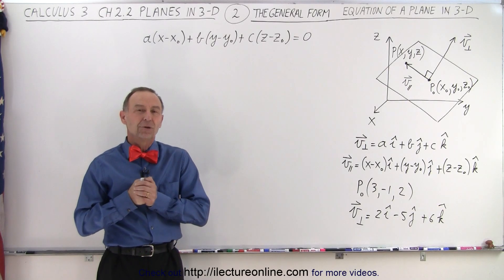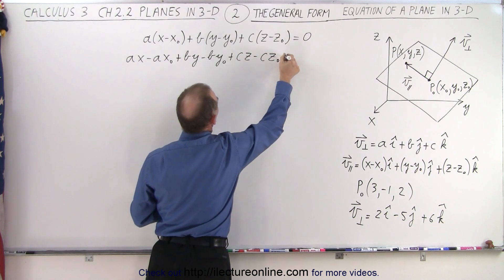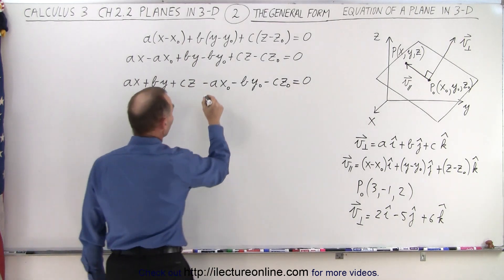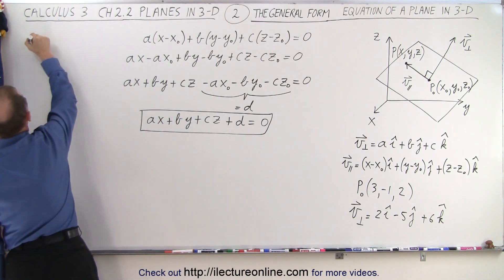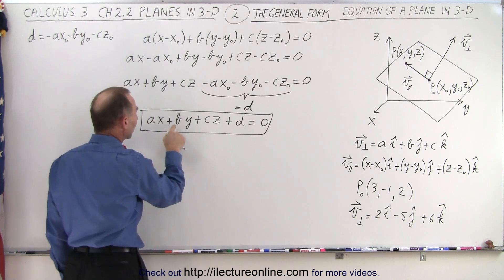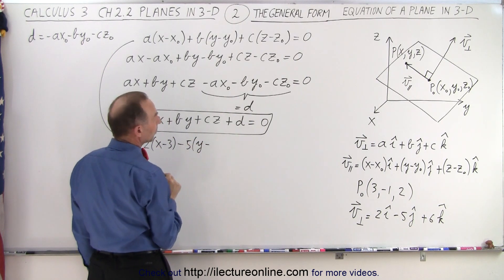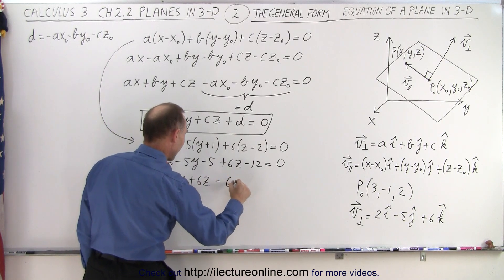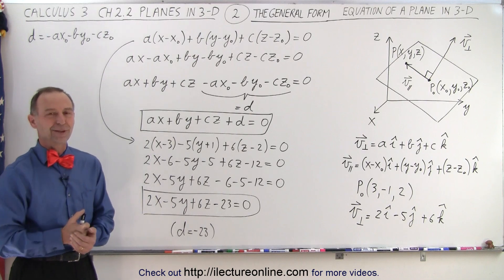Calculus 3: Ch 2.2 Planes in 3-D Equation (2 of 22) The General Equation of a Plane in 3-D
We will find the general equation of a plane in 3D given a point on the plane and a perpendicular vector of a point on the plane.